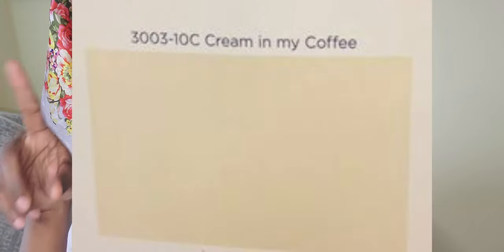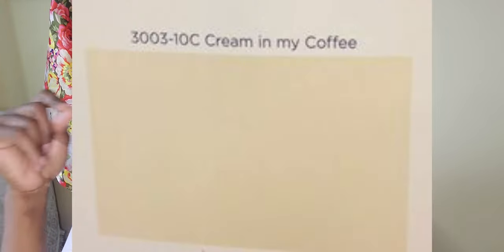Six Week One Room Challenge Wk. 2 (Vision Board)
Hi friends,
Today is week two of the Six Week One Room Challenge. Today we are to share a vision board and our vision for the space that we are making over.

Collab Feb. 5 -March 12, 2021

Upload time 1:00pm EST

Wk.1- 2/05/21- Show the space that you are making over, talk about what you would like to do in the room and how you want it to function.  What is your budget for the makeover

Week 2- 2/12/21- Show your vision board on what you would like to do to the space.

Week 3- 2/19/21- Show room progress

Week  4- 2/26/21- Show a diy/upcycle that will be used in the space

Week 5- 3/05/21-  Home Décor Haul

Week 6  3/12/2021- Room Reveal and breakdown of budget and money spent

ALL VIDEOS SHOULD BE MAX OF 8 min.